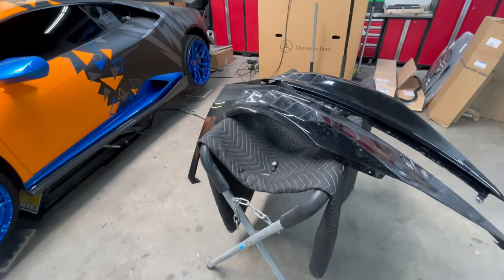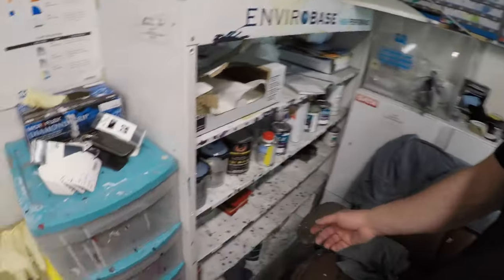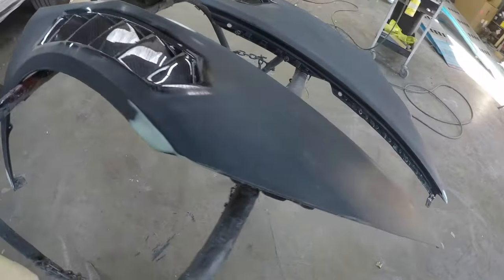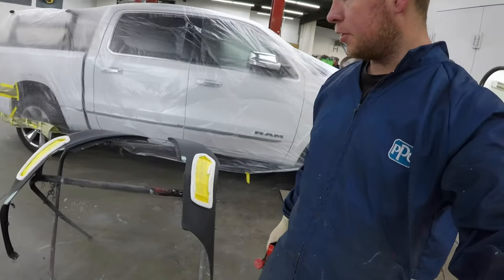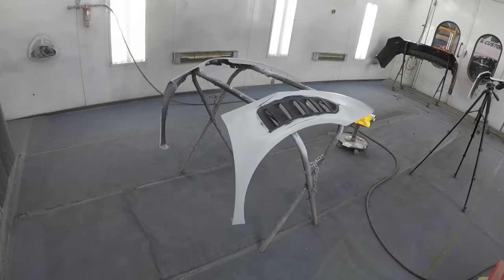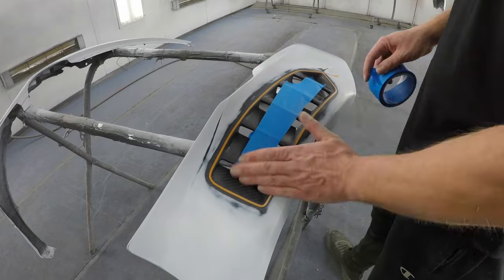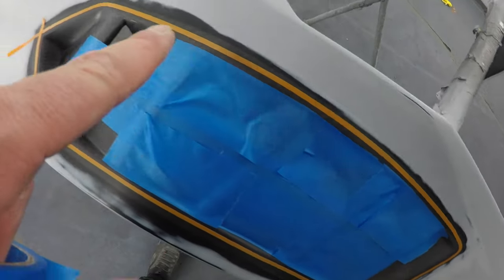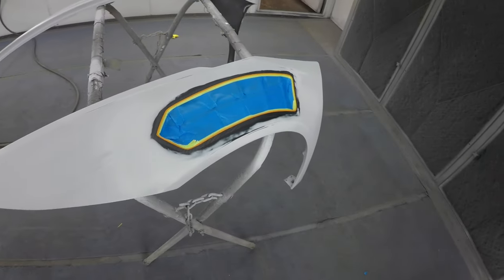Painting Carbon Fiber Fenders for Lamborghini Huracan TRTS Lambo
Proper Prep-work and Paint on Custom Carbon Fiber Fenders with Vents.
Ill show in detail how I go about prepping and Masking the Fenders and carbon fiber. Its a three stage pearl orange paint, fenders got Wrapped in Matte wrap but I am confident in the Color Match.

LNC COLLISON
27622 CAMINO CAPISTRANO